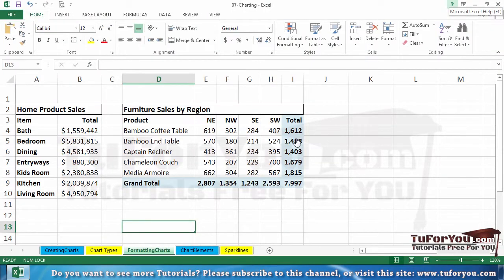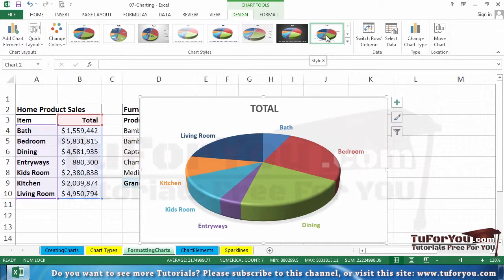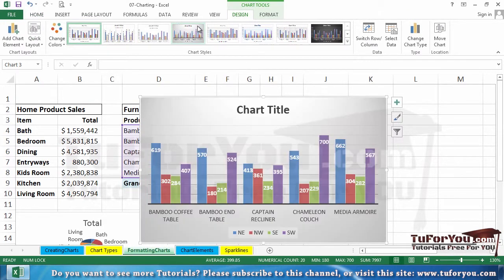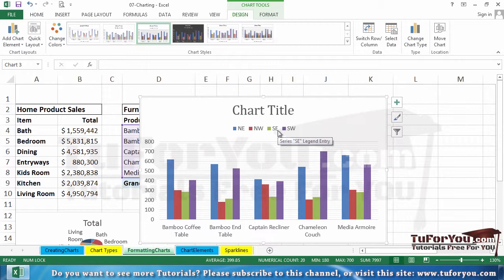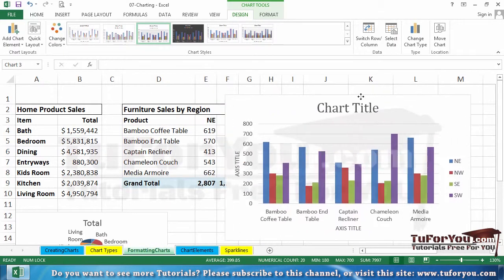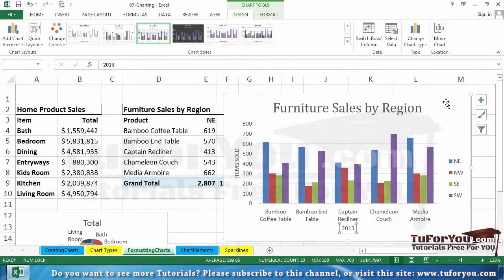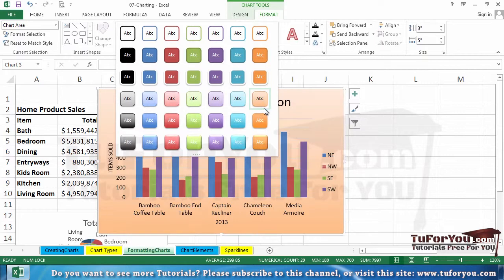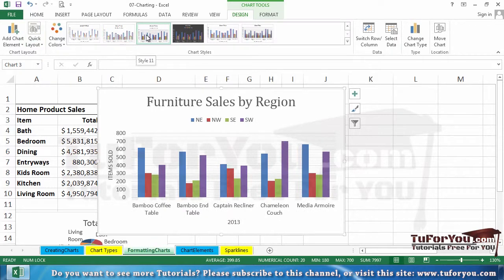41 Formatting charts